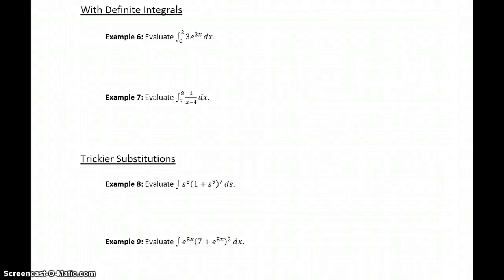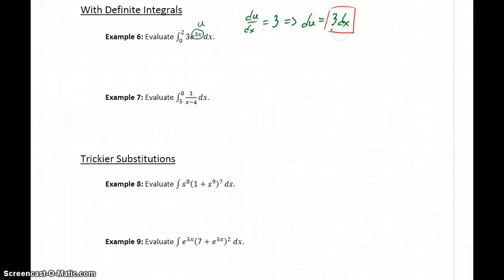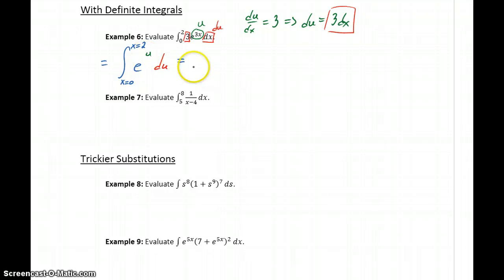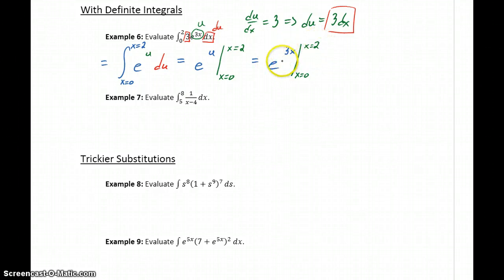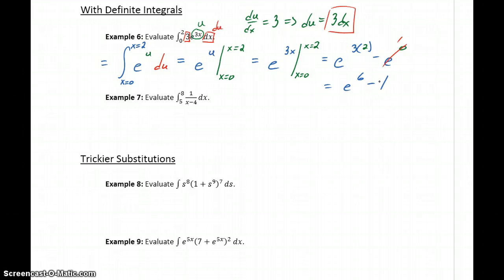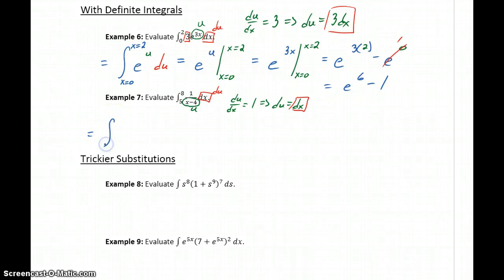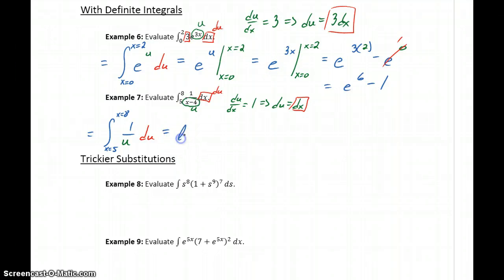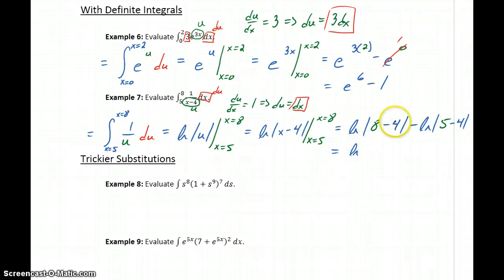Busi Calc Integration by Substitution - With Definite Integrals